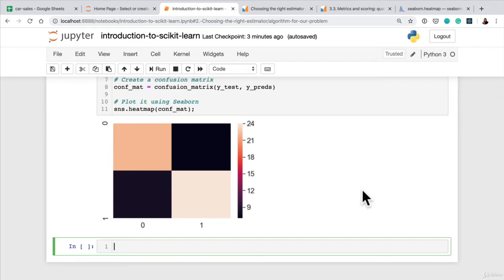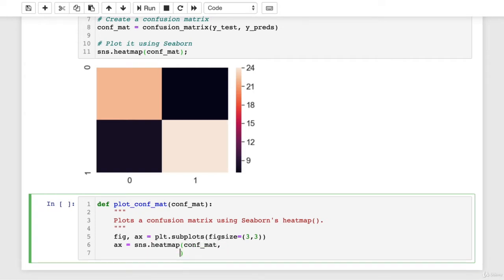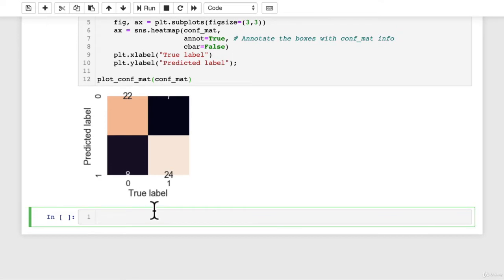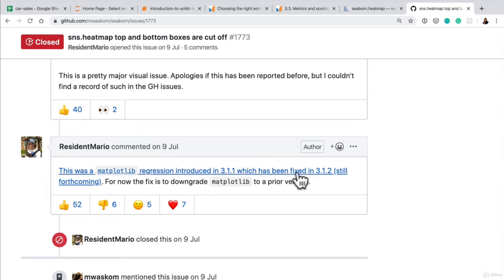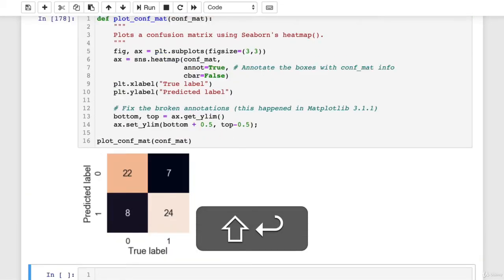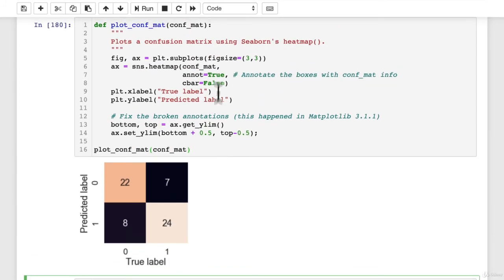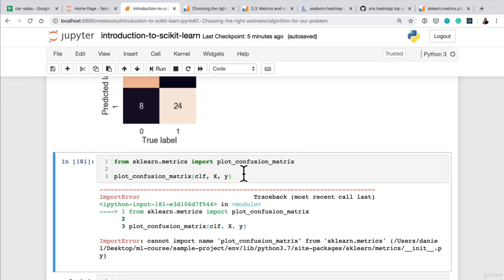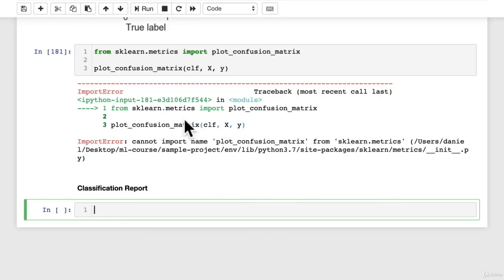Evaluating A Classification Model 5 Confusion Matrix